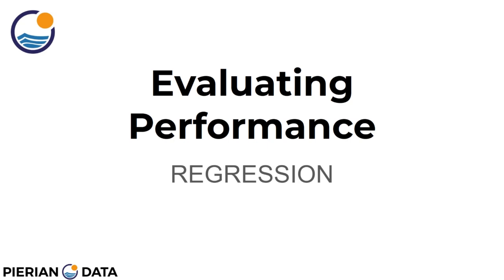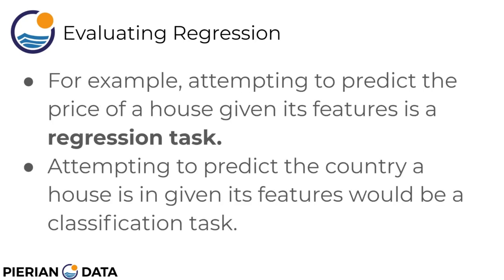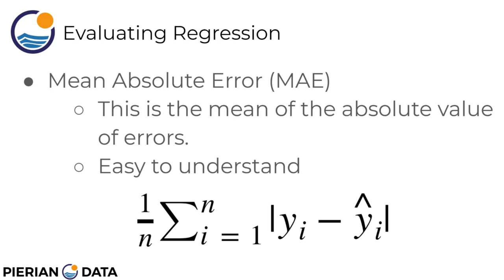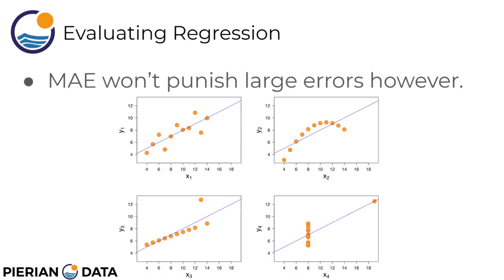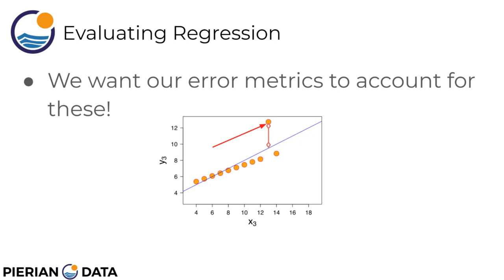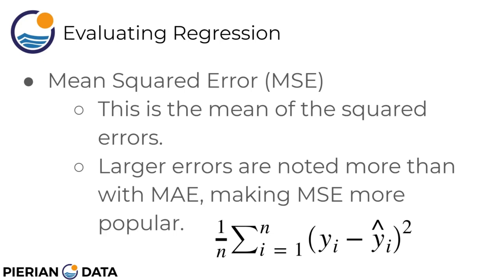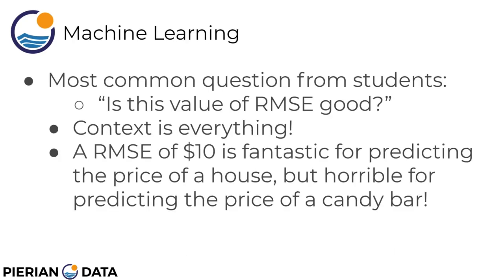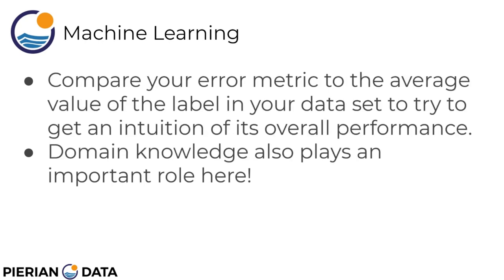3. Machine Learning Concepts Overview - 5. Evaluating Performance - Regression Error Metrics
Video from folder: 3. Machine Learning Concepts Overview